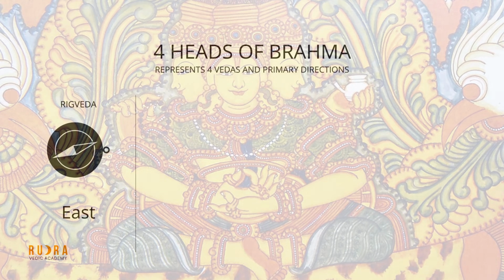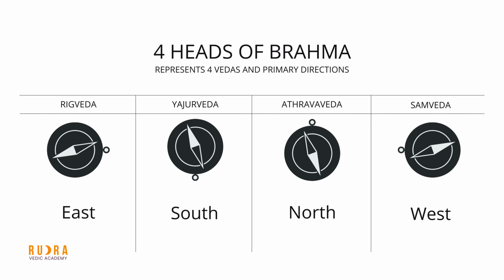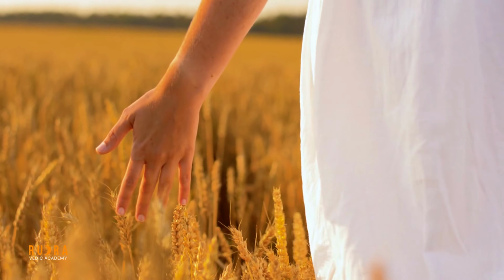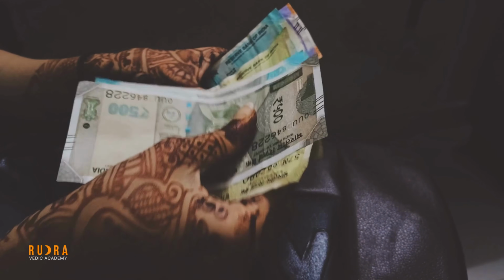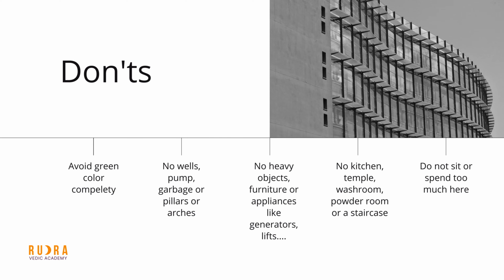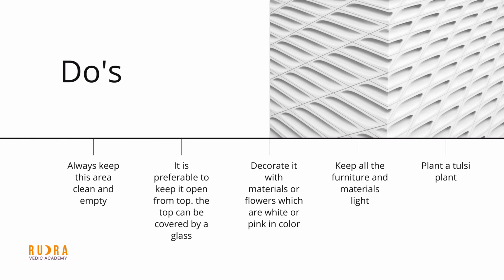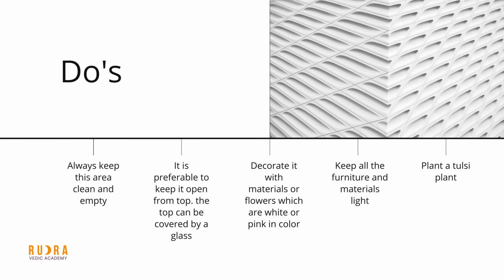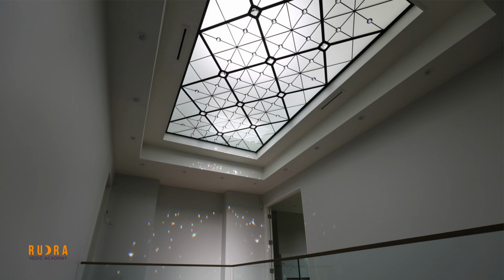BRAHMASTHANA : The center of PROSPERITY in your home